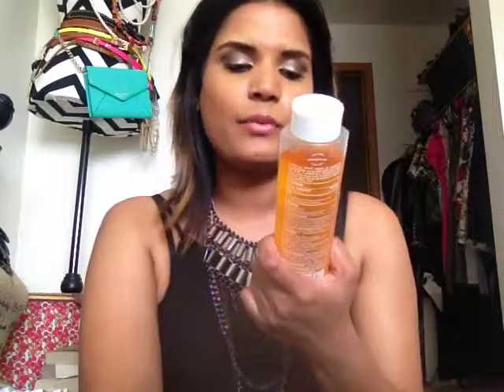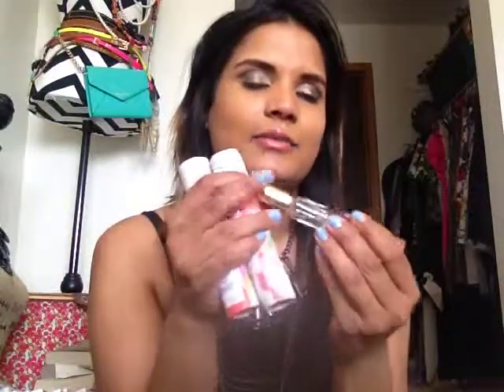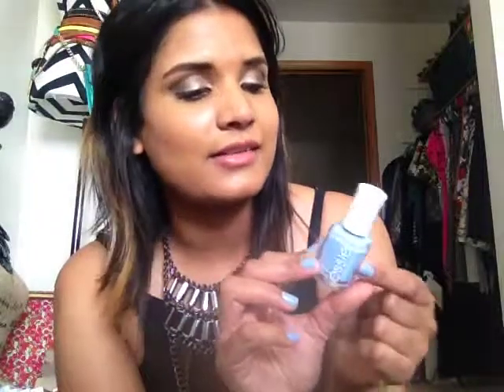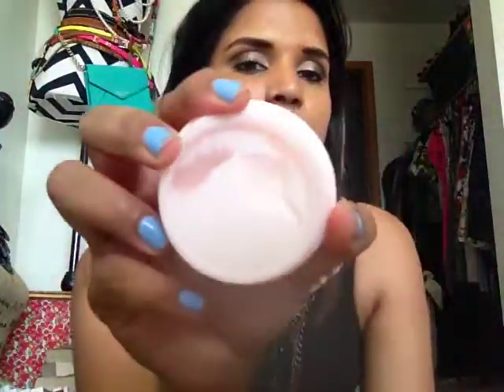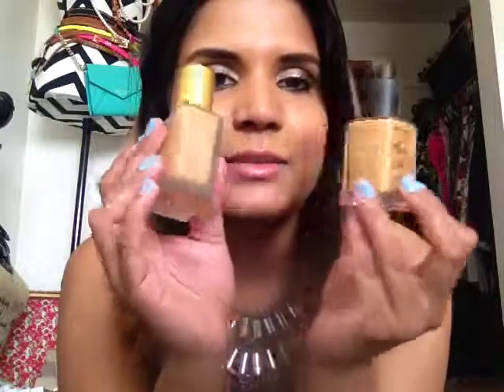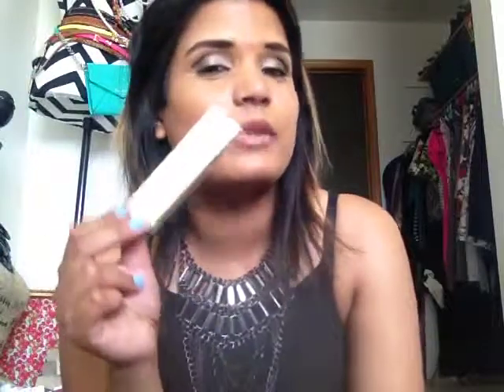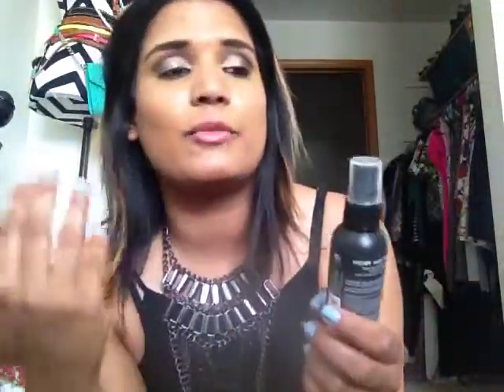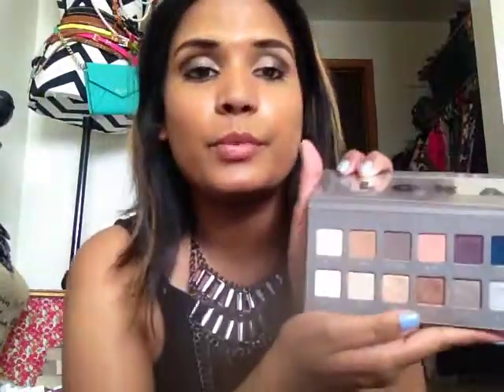That's So Charming | July 2014 Favorites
Products Mentioned :

Freeman Facial Polishing Mask Charcoal & Black Sugar

Formula 10.0.6 Totally Clean Deep Pore Cleaner

Go Be Lovely Roller balls in Coconut Milk Mango and Anemone

Essie Bikini So Teeny

NYX Matte Finish Fini Mat Long Lasting setting spray

Nars Sheer glow foundation in Tahoe

Clinique All About the Eyes concealer in deep honey